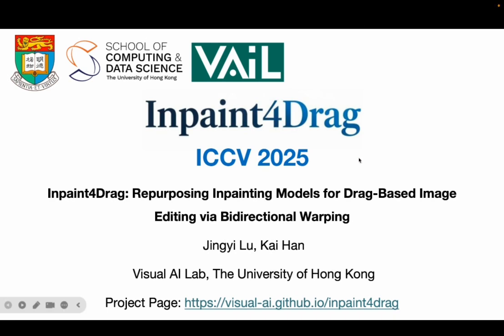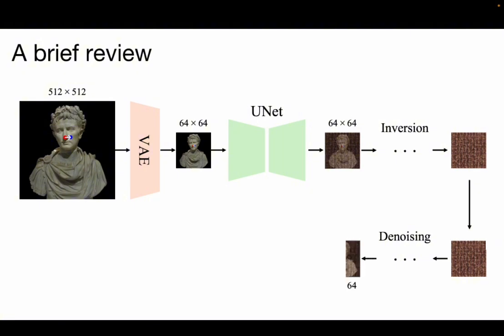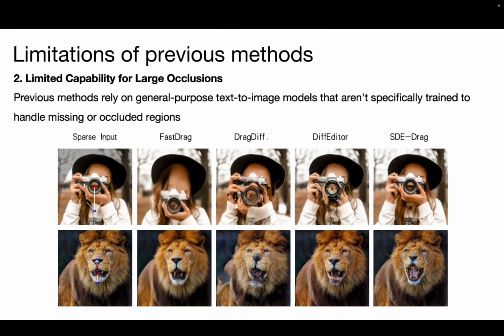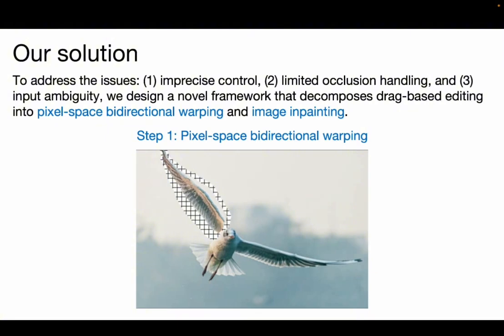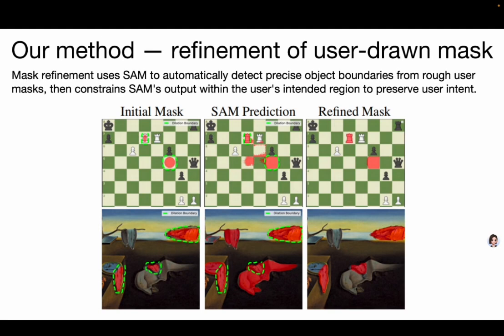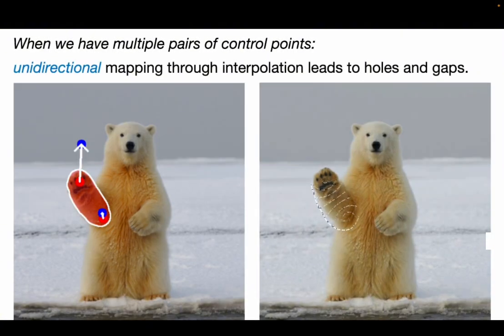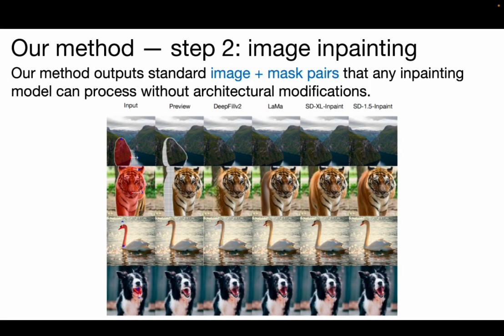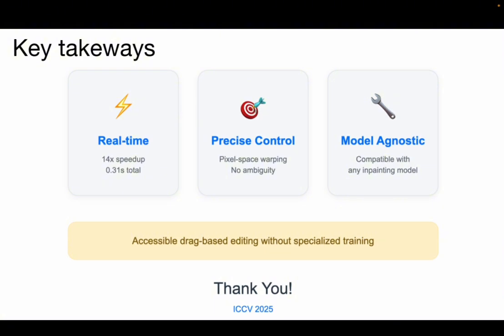Demo video of our ICCV2025 paper: Inpaint4Drag